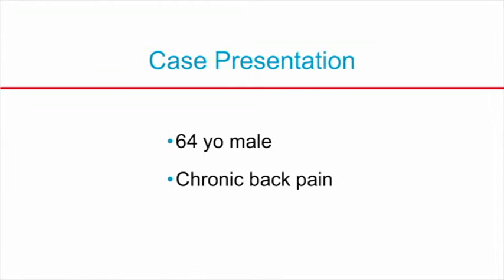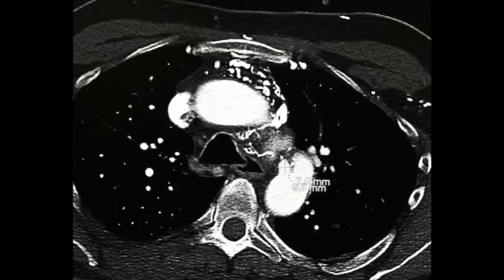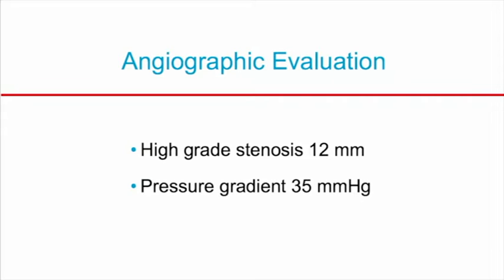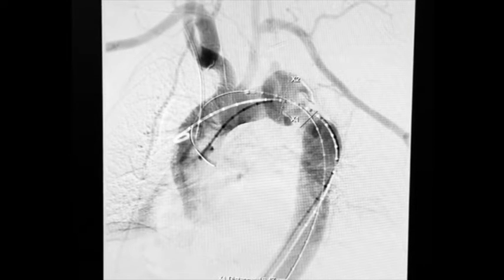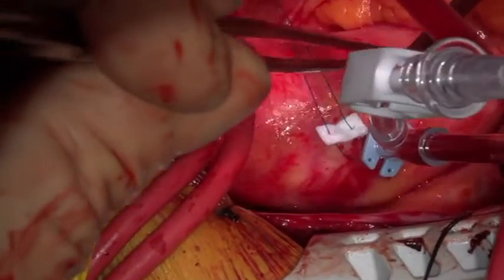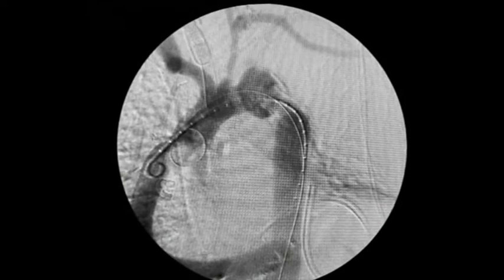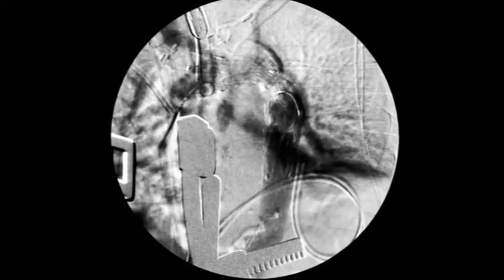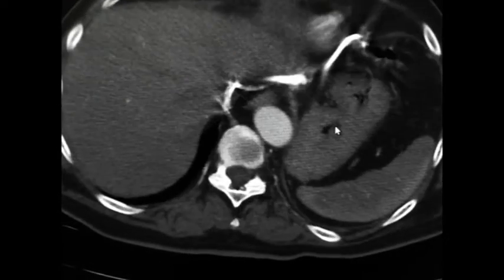Hybrid Repair of a Descending Aortic Pseudoaneurysm With Iatrogenic Coarctation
The authors present a combined open and endovascular approach to a descending aortic pseudoaneurysm with iatrogenic coarctation.